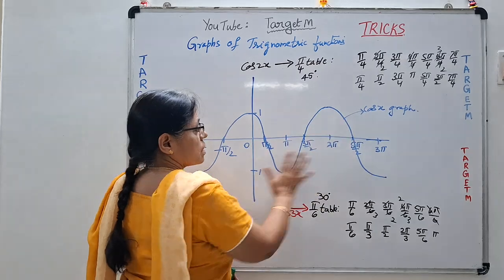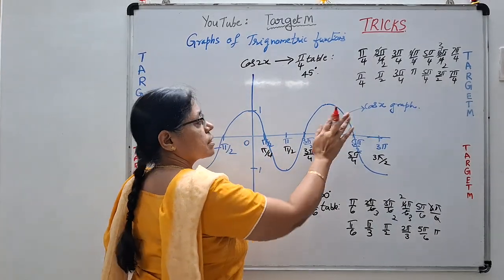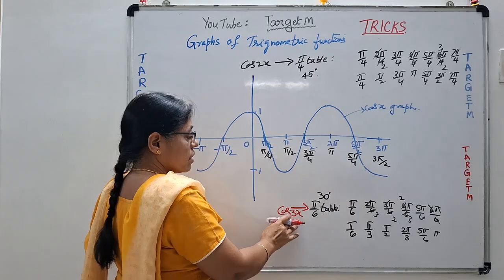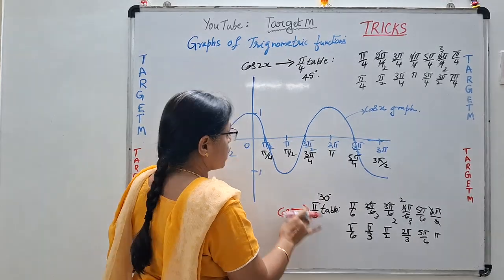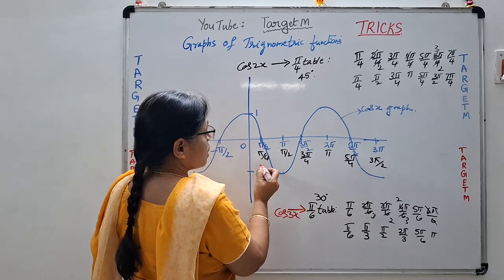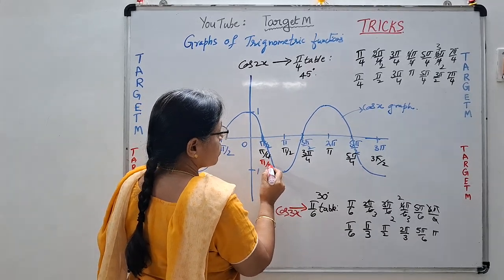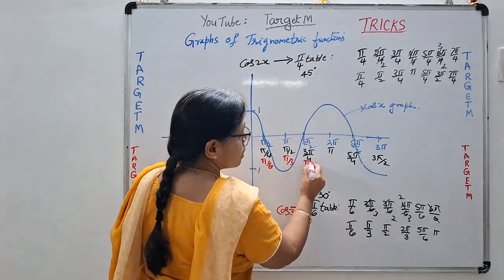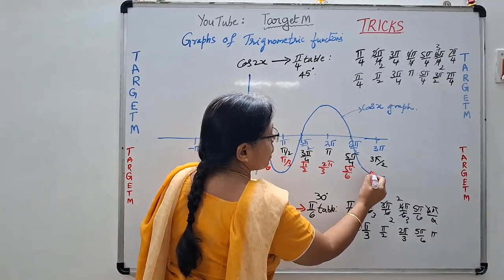Trigonometric Graphs cosx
This video provides Tips and Tricks to fast track your understanding of deriving Trigonometric Graphs for CosX Cos2X Cos3X